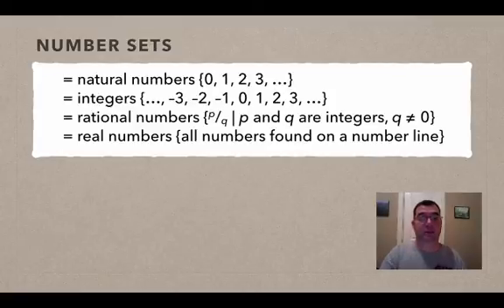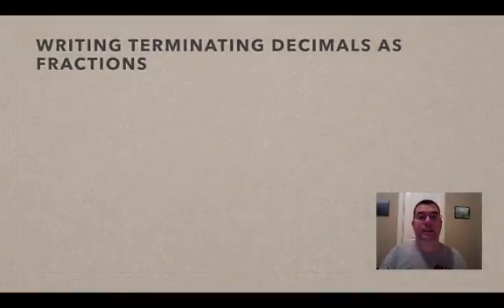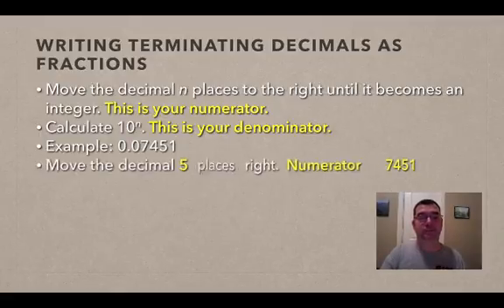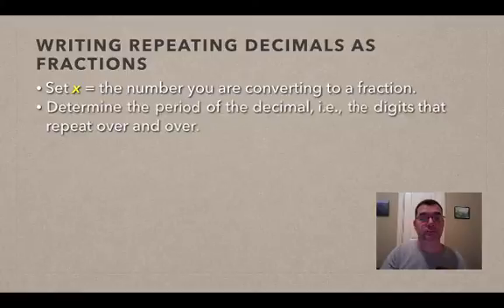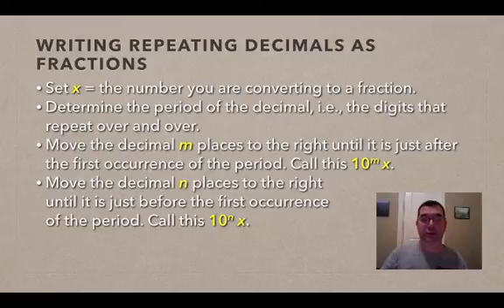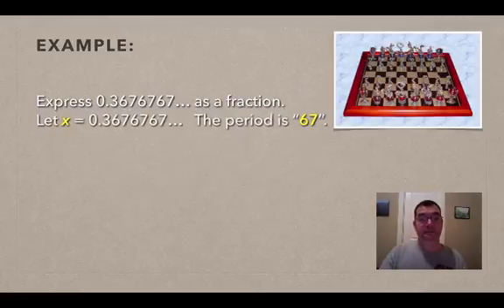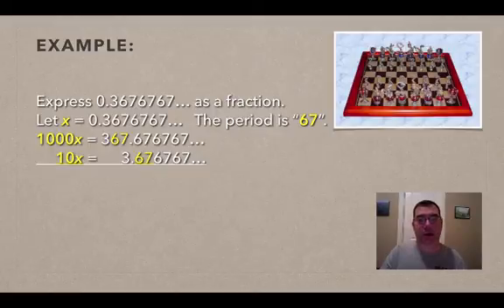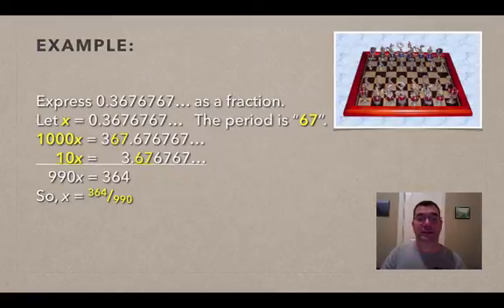Special Number Sets